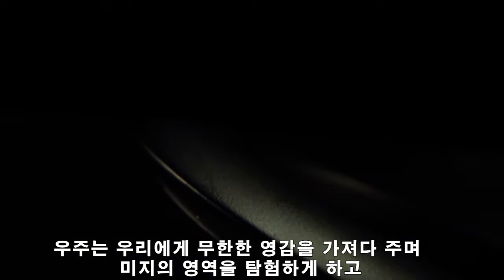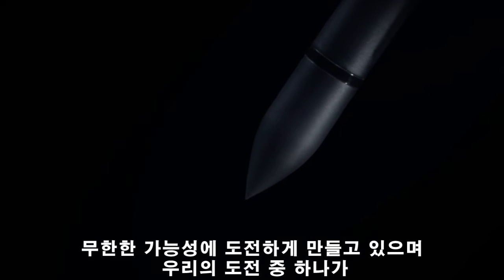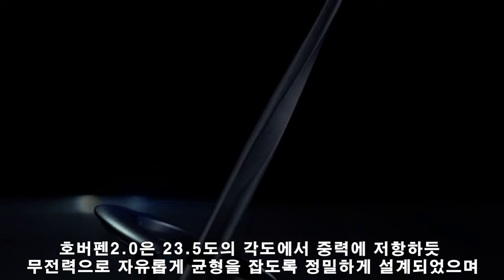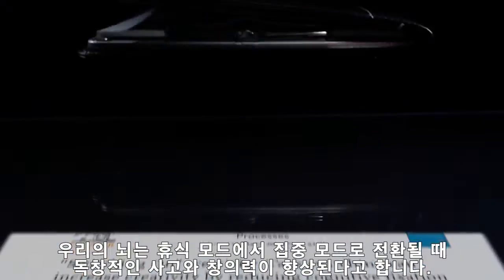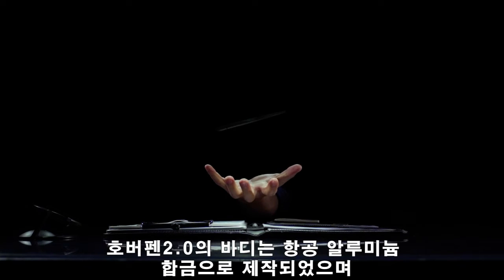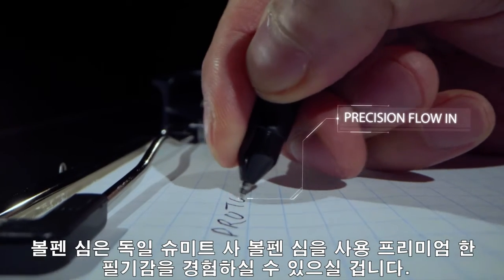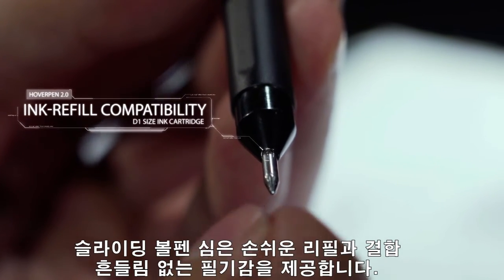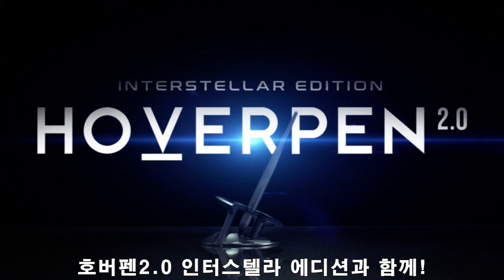이상한 변호사 우영우에 나왔던 신기한 디자인 볼펜 호버펜2.0 인터스텔라 에디션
이제 볼펜은 단순한 필기구가 아니다!

호버펜2.0 하나로
나만의 개성 있는 사무 공간 책상 분위기 UP!
글씨 쓰는 재미 UP! 업무 효율성 UP!
특별한 날 소중한 사람에게 줄 선물 추천 고민 끝!
책상 위 세상에서 가장 쉬운 뇌 휴식법까지
멍 때림 = 뇌의 휴식 = 아이디어 생성
이제껏 경험해 보지 못한 프리미엄 사무용품! 호버펜2.0 인터스텔라 에디션.